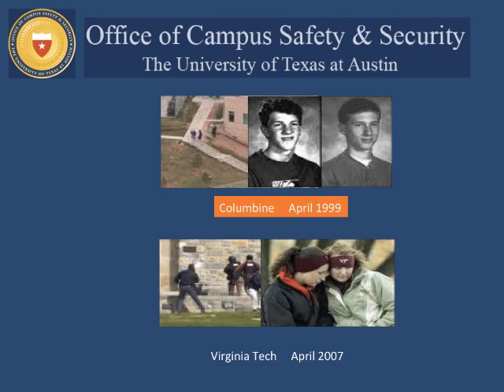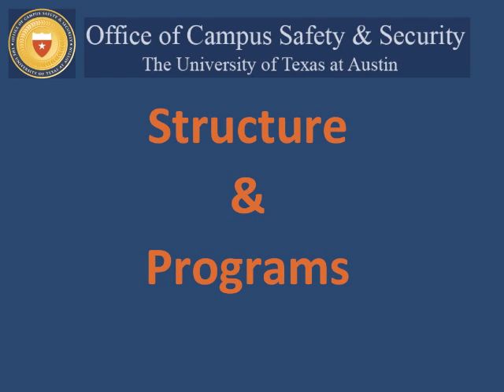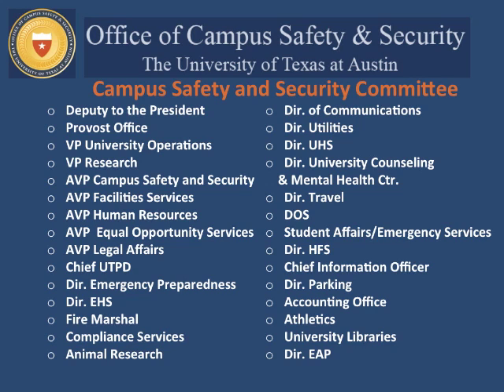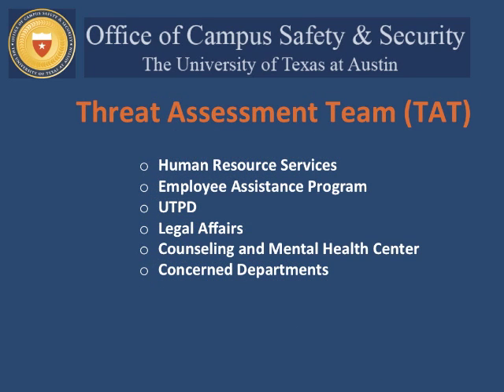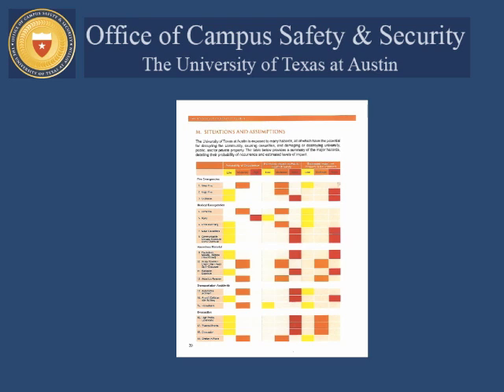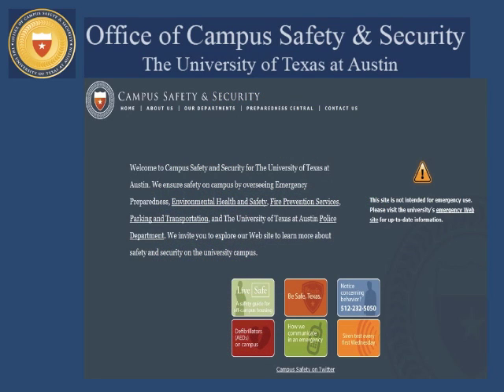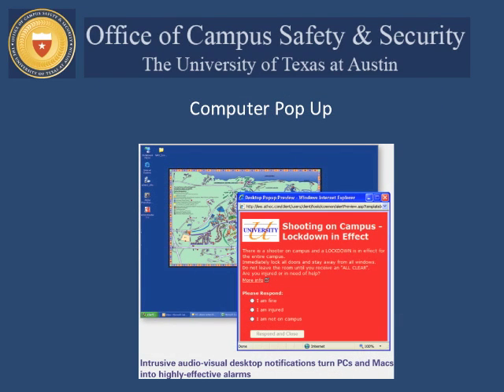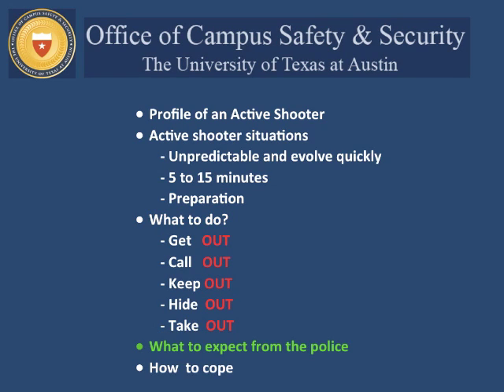Safety Pres Full Final